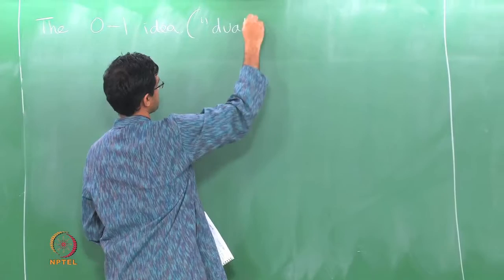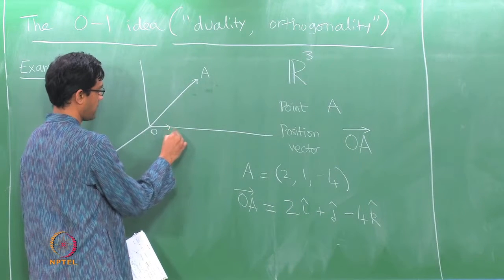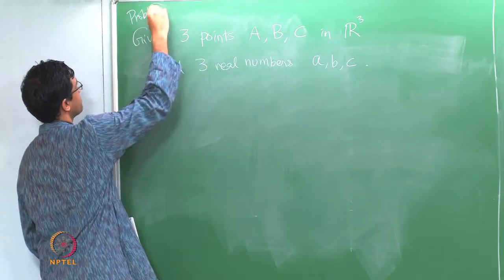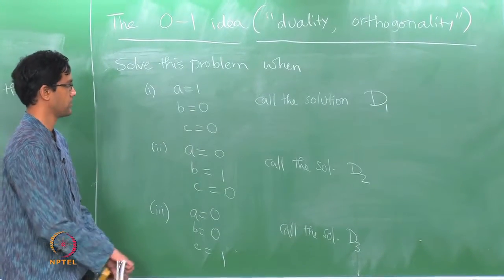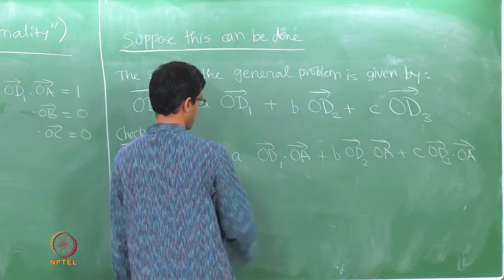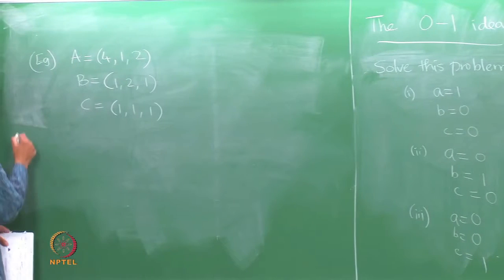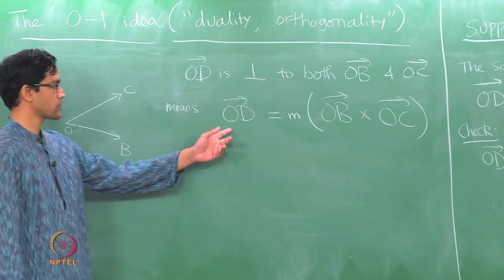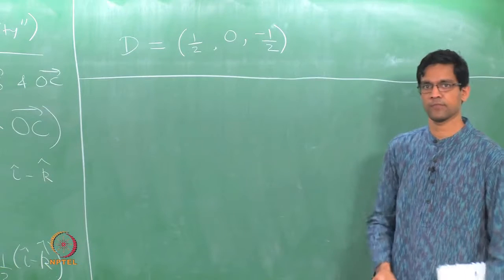The 0 1 idea in other contexts dot cross product